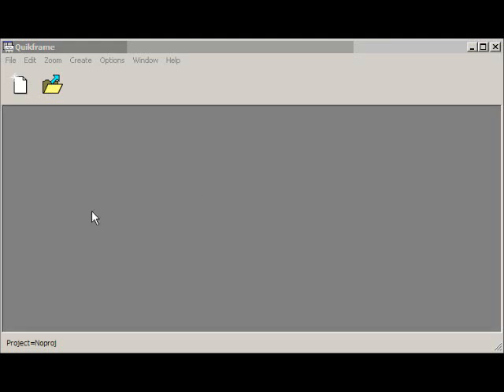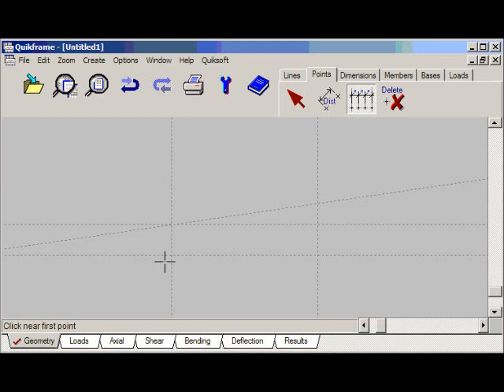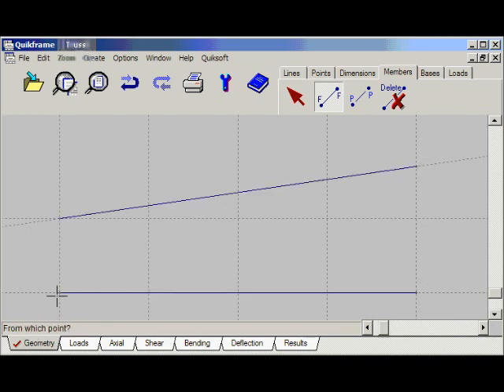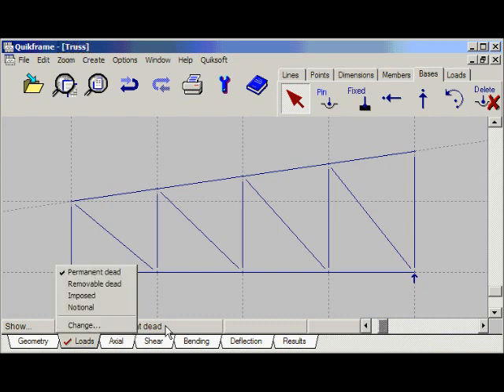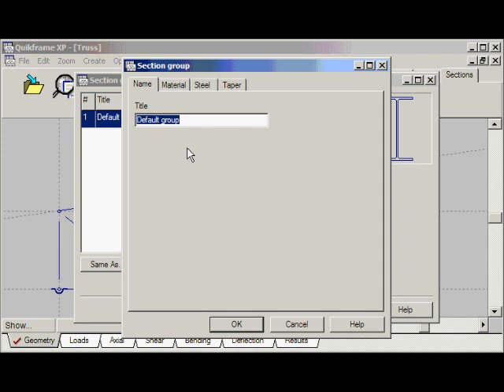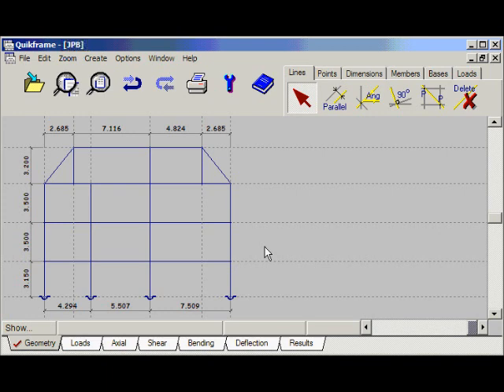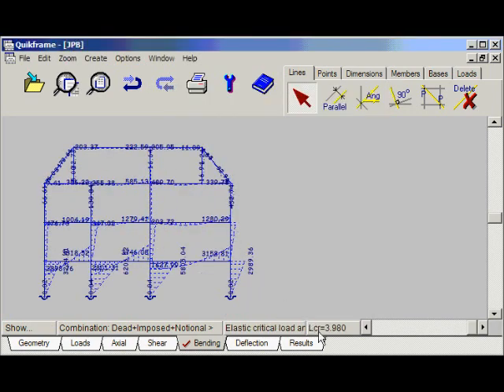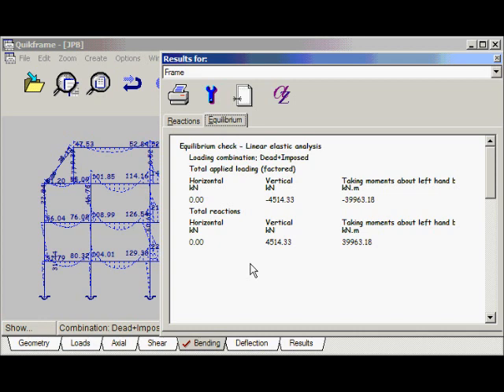QUIKFRAME frame analysis software - Pt. 1 - frame input and analysis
An introduction to the QUIKFRAME frame analysis program covering frame input, loading, member group selections and results. Note:- there is no separate analysis phase as this is performed in real-time when results are requested. Optional steel and timber design modules to BS5950/BS5268/EC3 and EC5 are fully integrated and require little additional input.